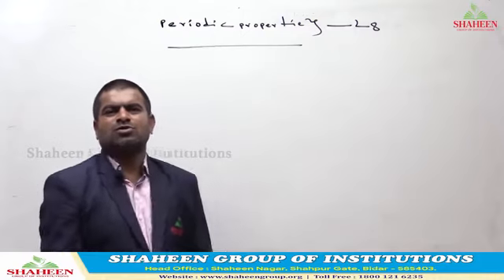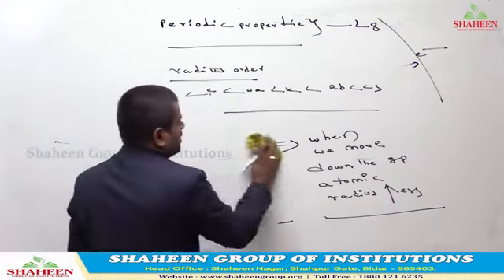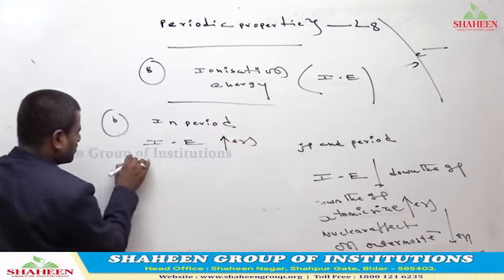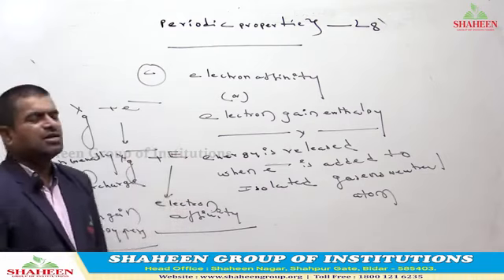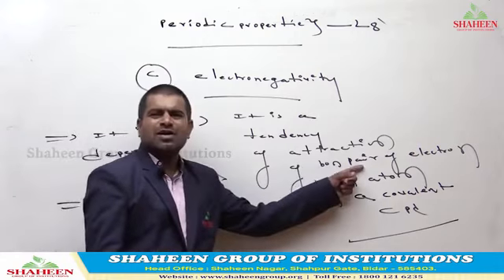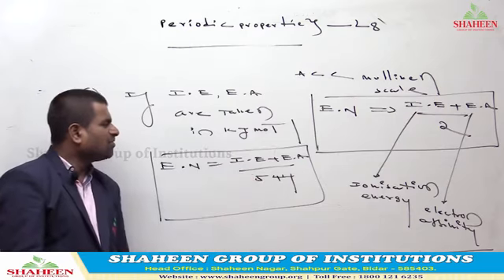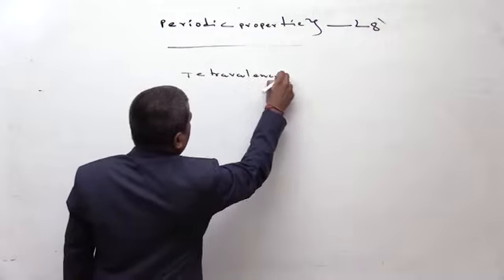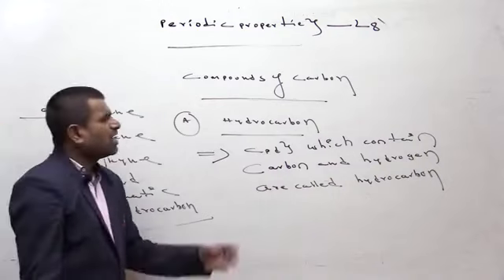Topic:Periodic Property & Tetra Valency of Carbon || Srinivas Sir || Chemistry